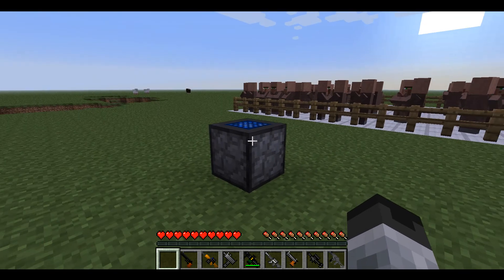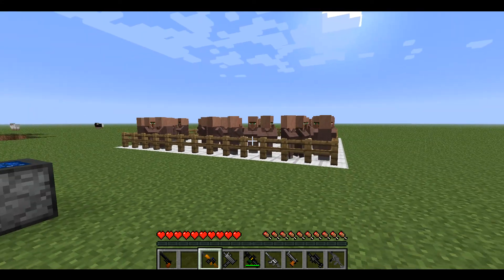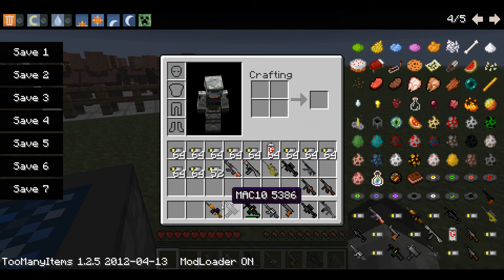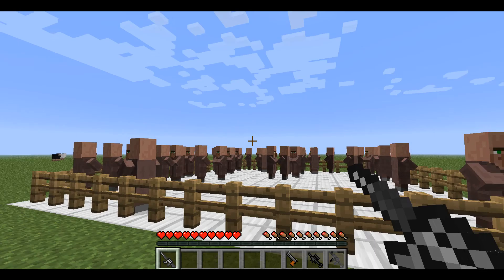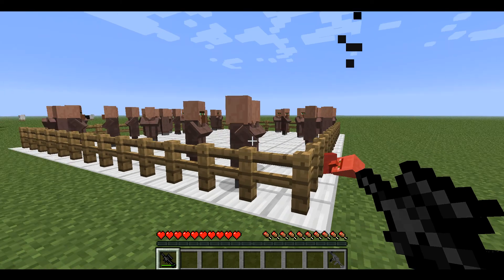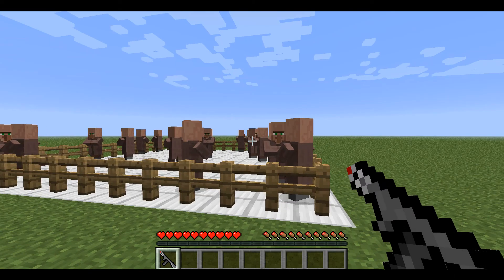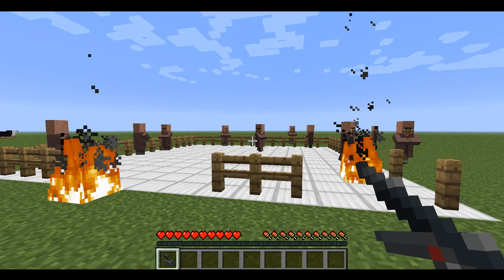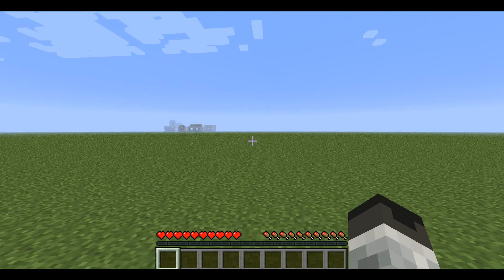Mod Spotlight - Minecraft Guns Mod 1.2.5